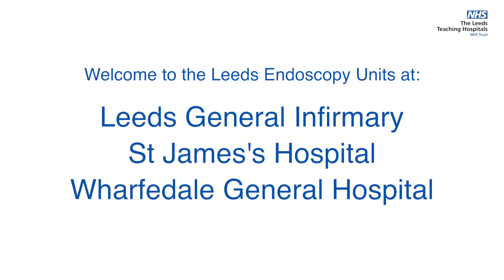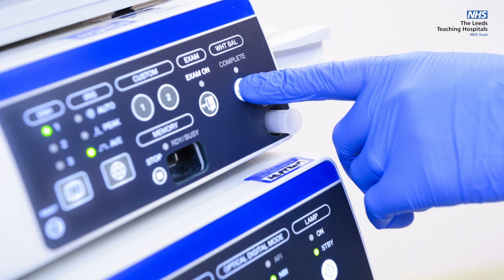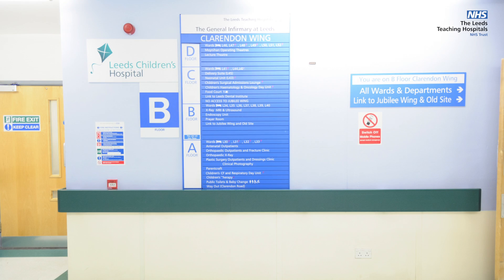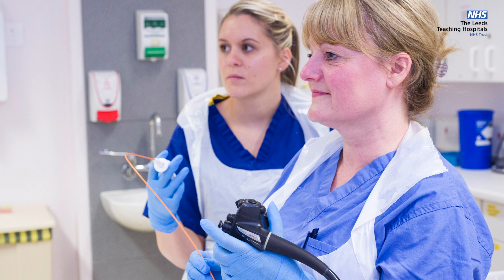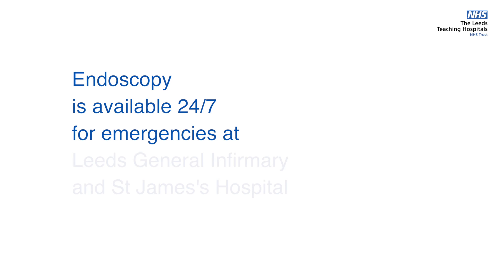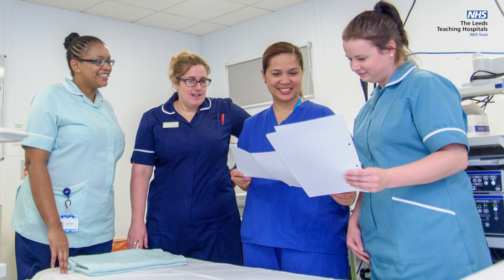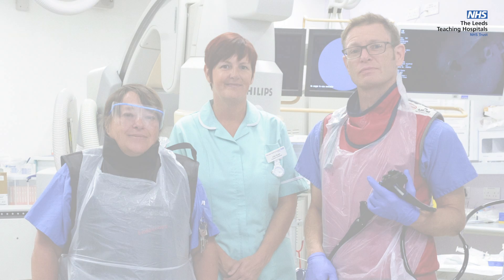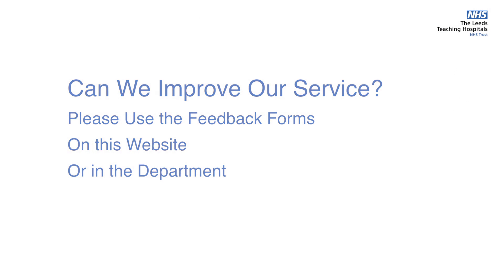Welcome To Leeds Endoscopy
Leeds Endoscopy
Leeds Teaching Hospitals NHS Trust

M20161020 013 Welcome To Leeds Endoscopy film 2 FINAL